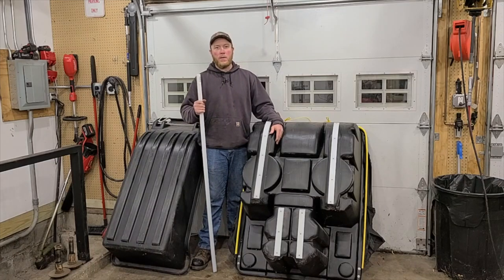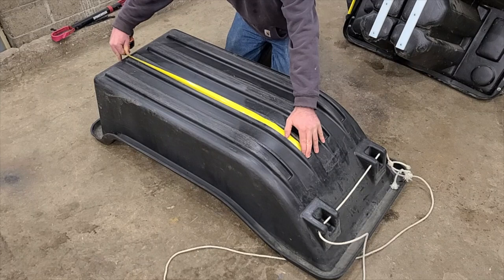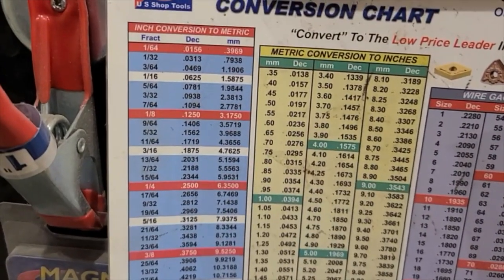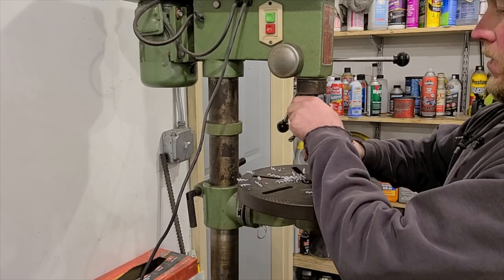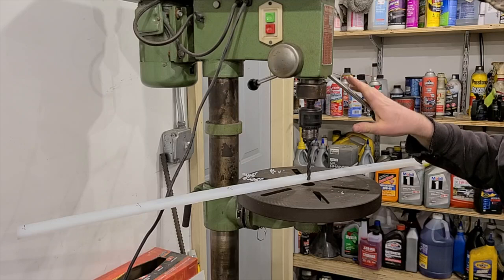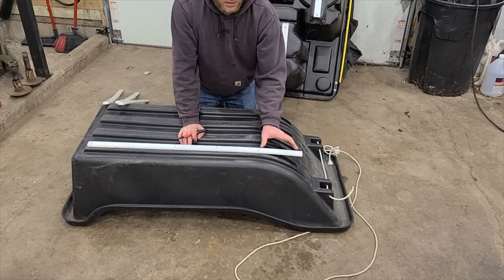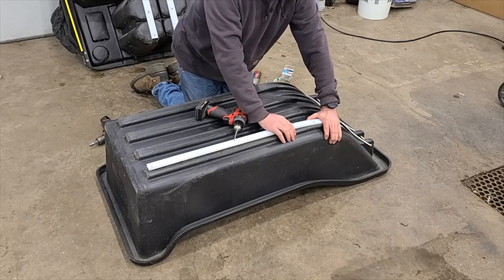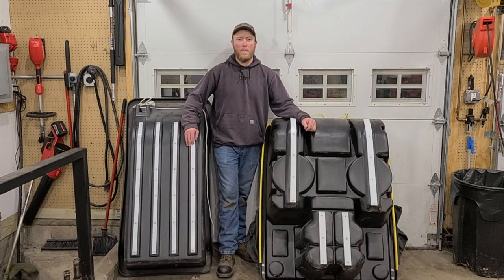DIY Hyfax Sled Runners Homemade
Drill bit stop collar
M12 Drill/Driver Kit
Cheap small drill press

I show in this video how I went about installing sled runners on my ice fishing sleds to prevent them from wearing out when inevitably pulling across abrasive surfaces. This helps to extend the life of your investment.
UHMW seems to be the better option over HDPE